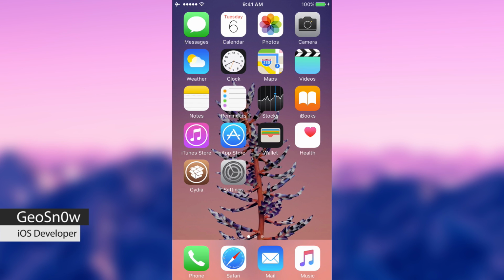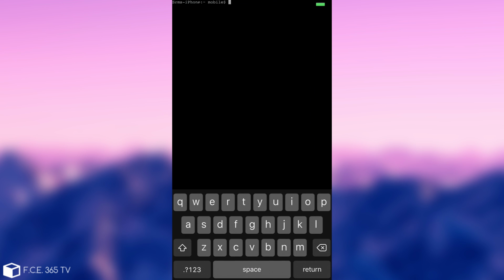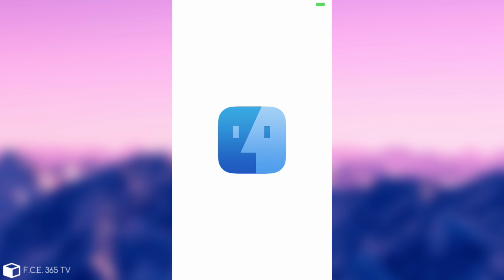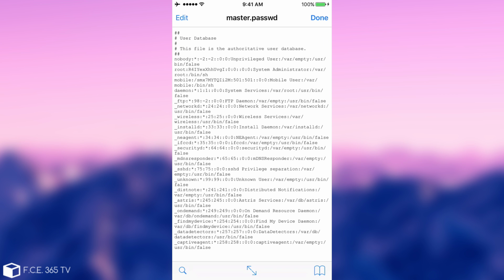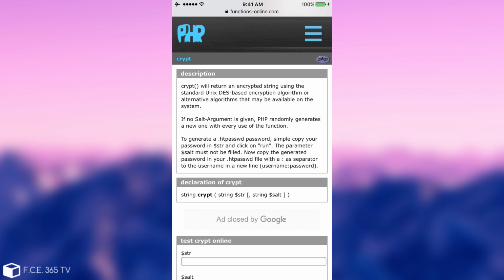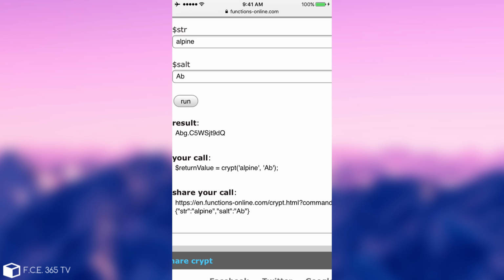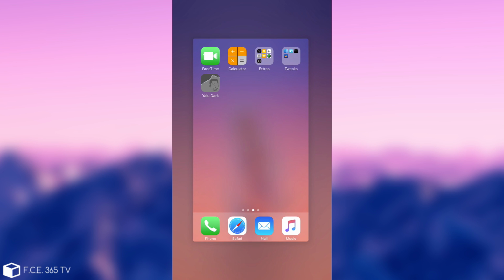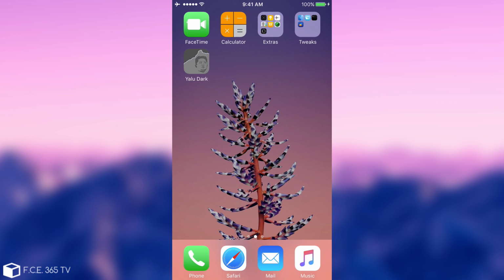How to Reset Forgotten iOS ROOT Password (Any Jailbreak/iOS)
▶ iMyFone Umate Pro can delete junk files, memory hogs and unwanted cache items to give your iPhone (or iPad) a spring-clean speed boost and get it running faster than ever.

If you've ever jailbroken your iPhone, no matter on which iOS version, you are probably aware of the little recommendation saurik put in Cydia about the default password for the root account on the device. This password is especially important considering the OpenSSH or DropBear are installed by default and allow incoming connections to the device.

By default, on any iOS, the default password for the ROOT account is "alpine". This is well known and therefore makes you vulnerable if you are jailbroken. A lot of people followed the Cydia guide, changed the password but forgot what they put in there as the new one. When the time came for them to sign in as root in a terminal to run whatever command that required elevated privileges, surprise, they can't authenticate.

Changing the password on iOS for the root account is unfortunately not as straight-forward as it may be on a web service. There is no link to click for forgotten passwords, nor any security questions you can answer. The method? Deal with the "master.passwd" file located in /etc/ and hash yourself a new password. While it might not be as easy as it was changing it the first time via the "passwd" command, once you're done and you know your new password, you can use the "passwd" command once again to make modifications the easy way.